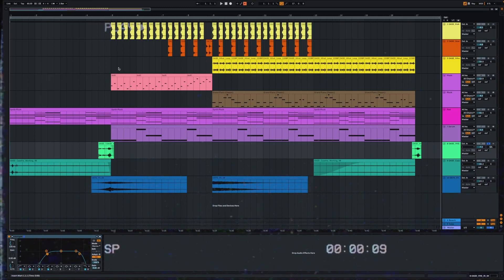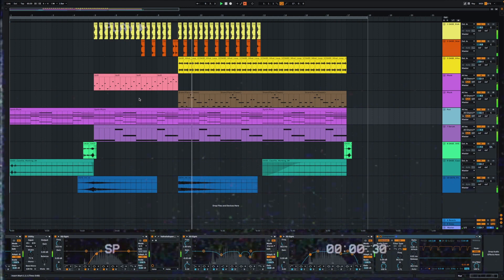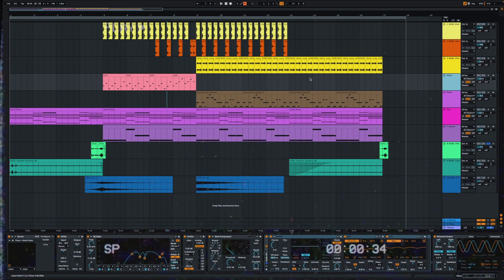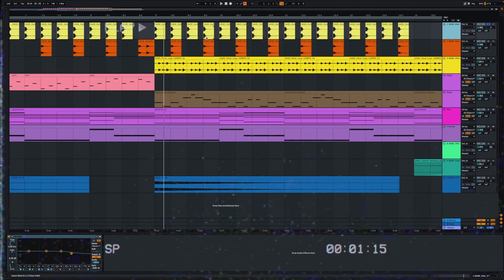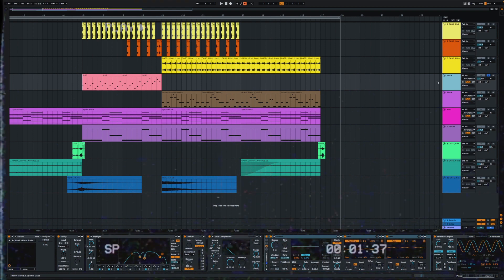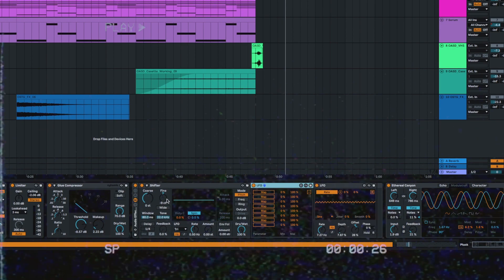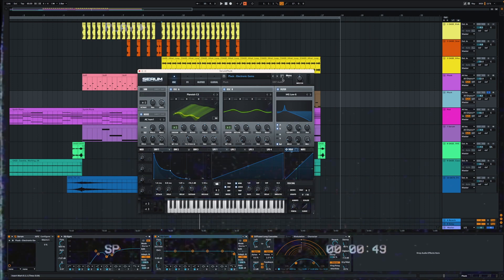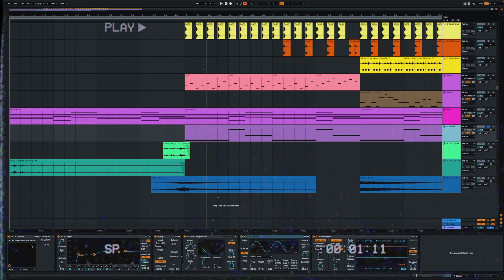Electronic Gems Style - Free project - HOME, A.L.I.S.O.N, 憂鬱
This project was done for the Amazing Serum 2 demo purposes so is very simple but if you are a beginner i believe you can learn something ✌️